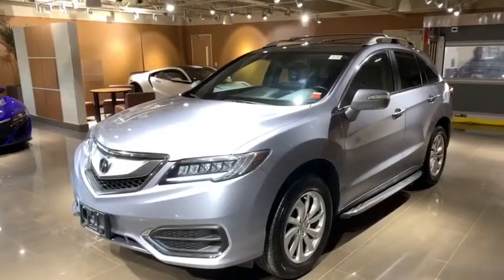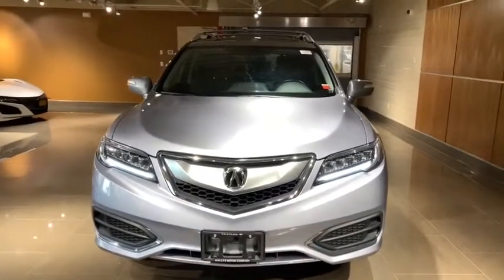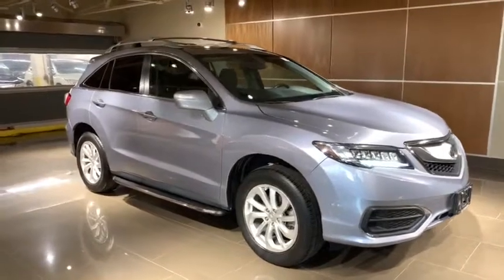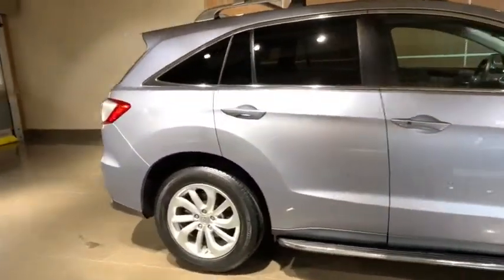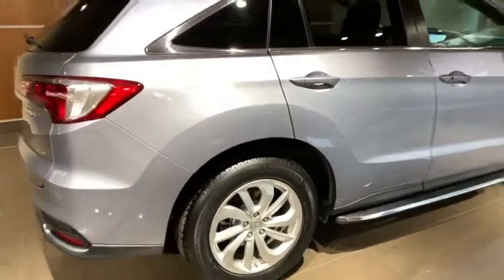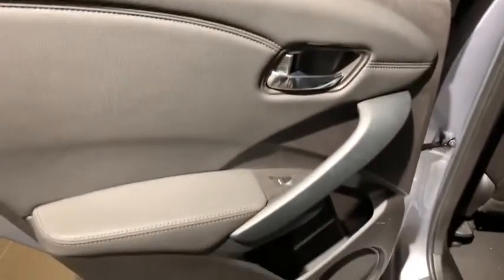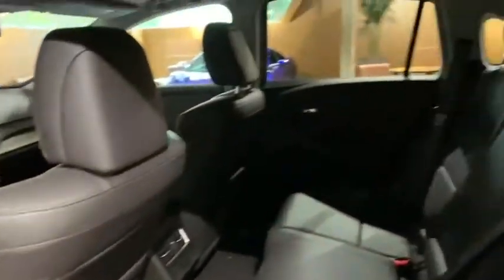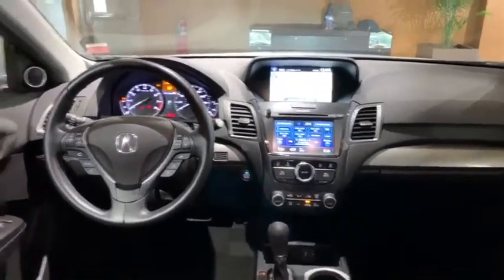2016 Acura RDX Used Roslyn, Albertson, Port Washington, Great Neck, Oyster Bay, NY U13072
Slate Silver Metallic U 2016 Acura RDX available in Roslyn, new York at Rallye Acura. Servicing the Albertson, Port Washington, Great Neck, Oyster Bay, NY area.

Rallye Acura
1750 Northern Blvd

2016 Acura RDX Base AWD w/Technology Package Slate Silver Metallic Certified. Odometer is 22045 miles below market average!brbrRallye Acura, like Carmax & Autonation now price their cars at market price to aid in transparency and make purchasing a car easier for the consumer. Long term financing and low interest rates are available for qualified buyer's with approved credit.